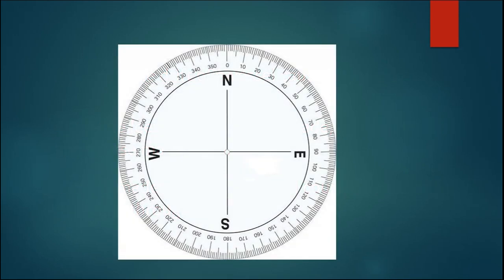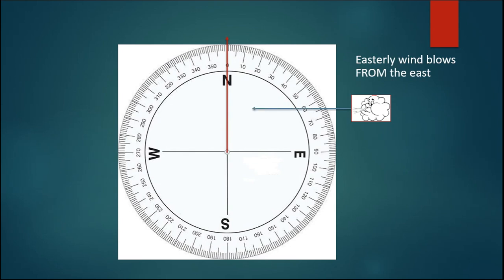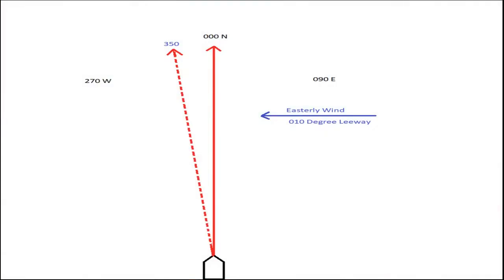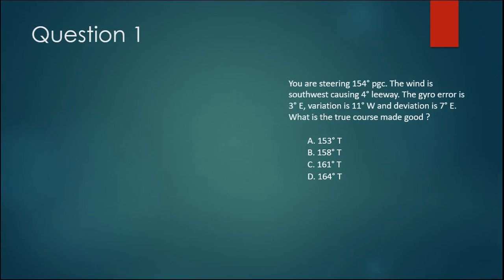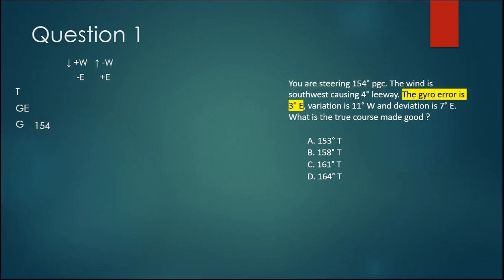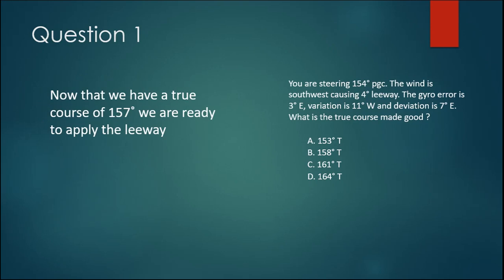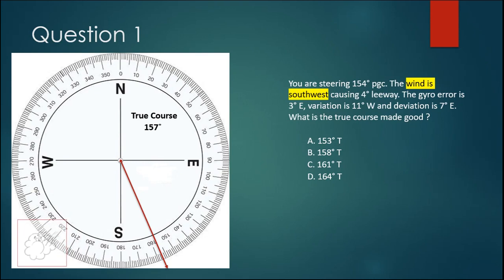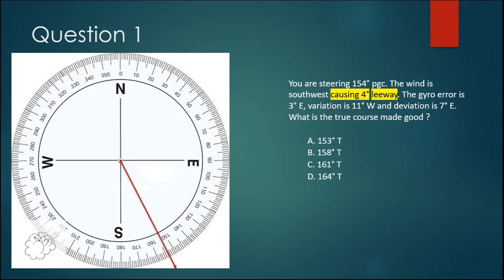Terrestrial Navigation Lesson 2 Part A (TVMDC Leeway)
Part of the Terrestrial Navigation playlist for USCG Exam Prep

This video teaches you how to apply the leeway correction for after making your compass correction
Another step for learning what you need to know to pass your USCG Captain's License Exam